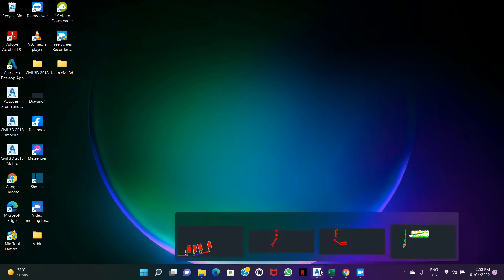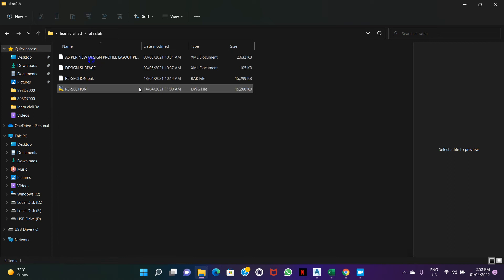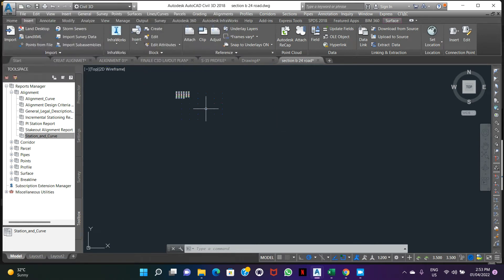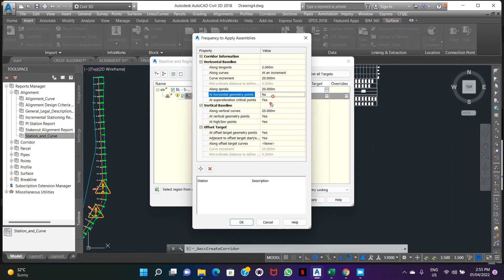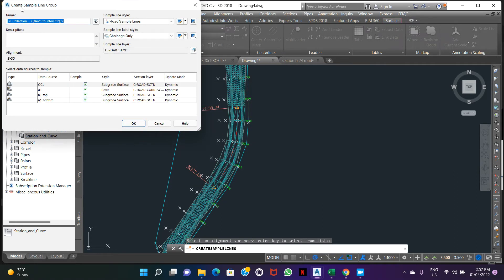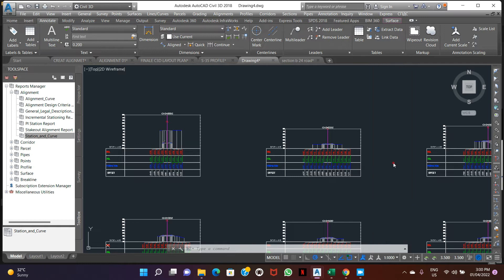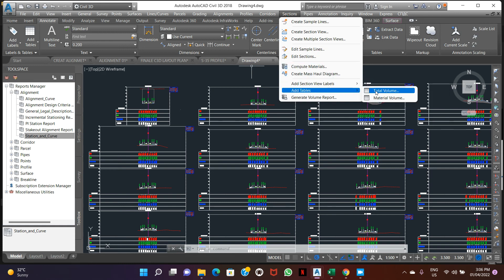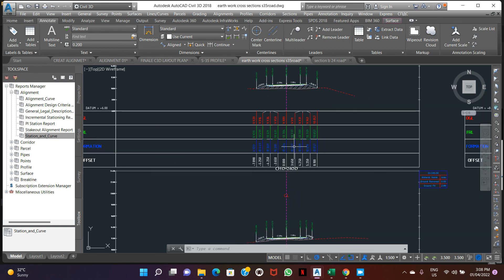CIVIL 3D, CREAT CORRIDOR,EARTH WORK CROSS SECTION ,QUANTITY TAKEOFF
CIVIL 3D, CREAT EARTH WORK CROSS SECTIONS,